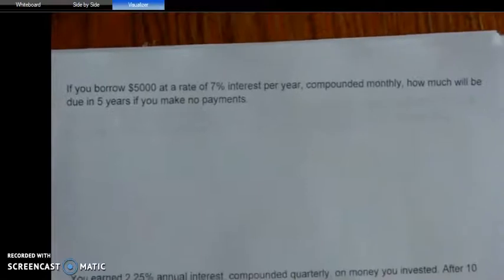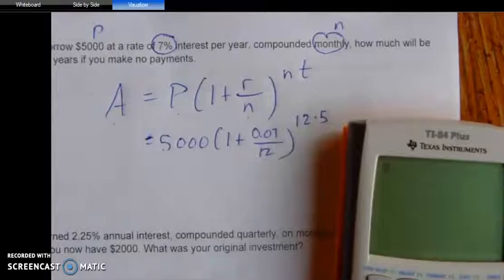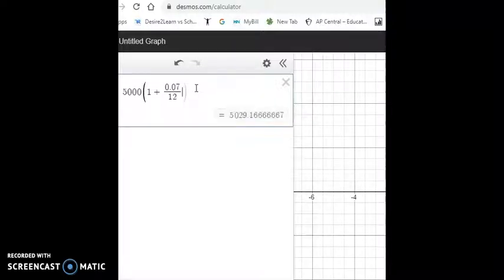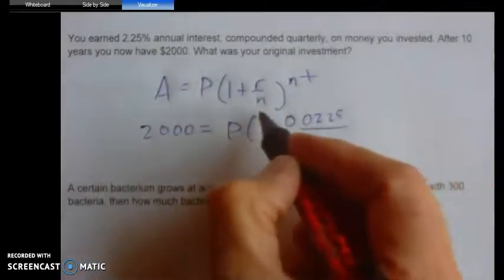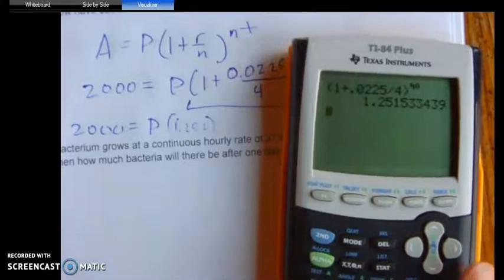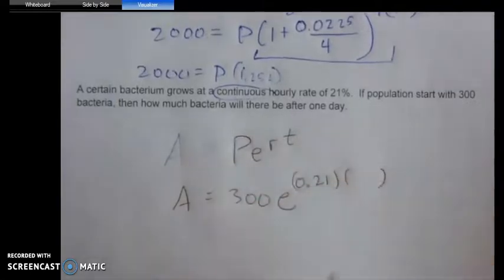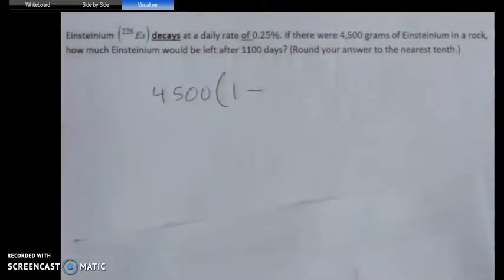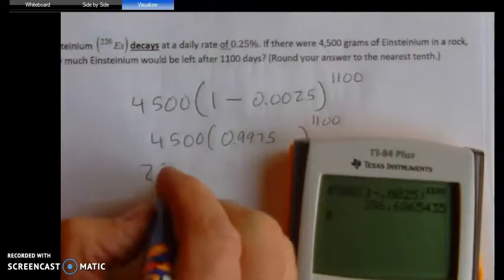Quiz 4.1 and 4.2 Feedback